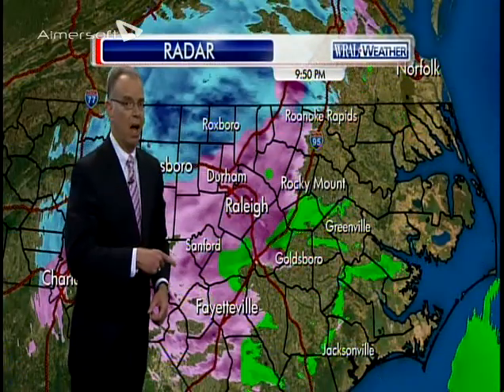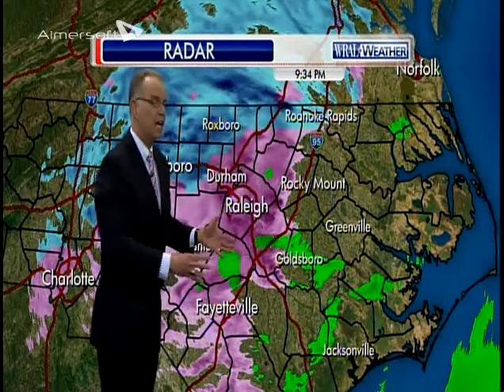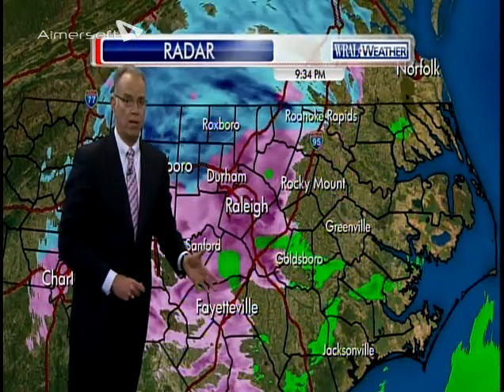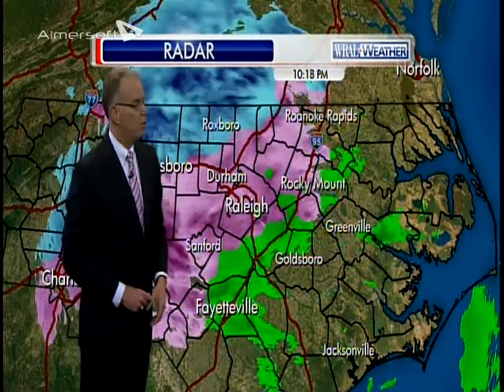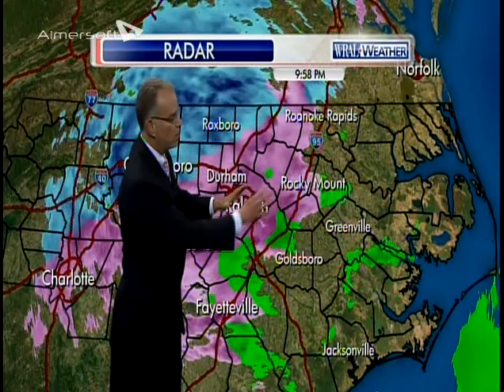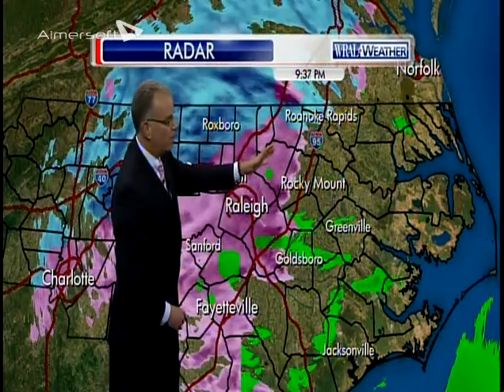Tar Heel Talk, February 2014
Interview about the opening of the Cedars in the Pines museum exhibit at the NC museum of history.